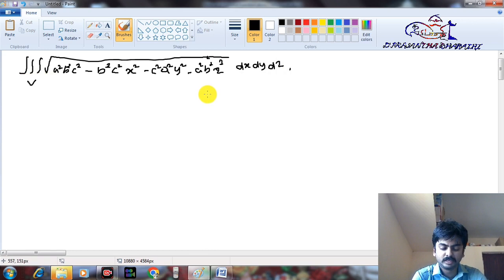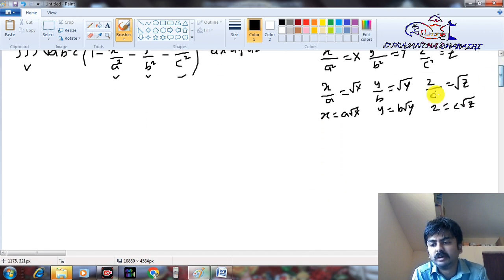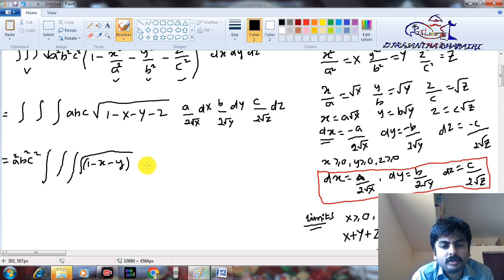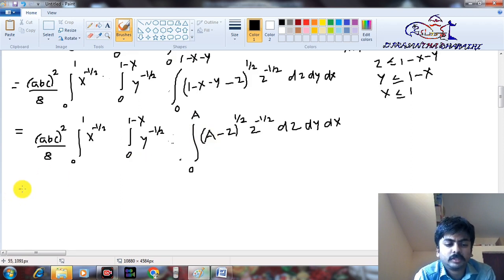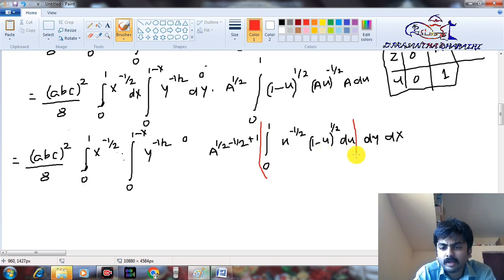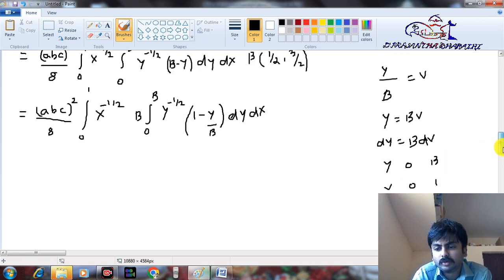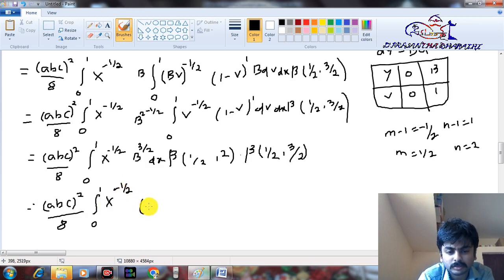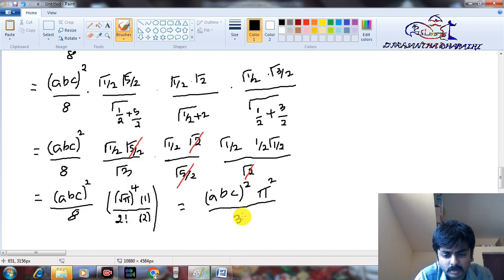Problem 01 : beta and gamma function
Important problem on Beta Gamma Function